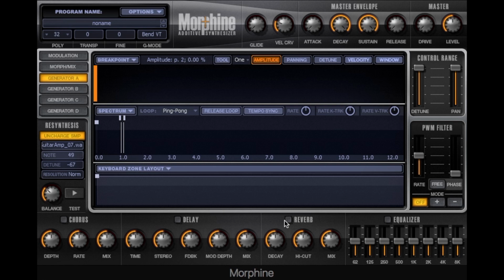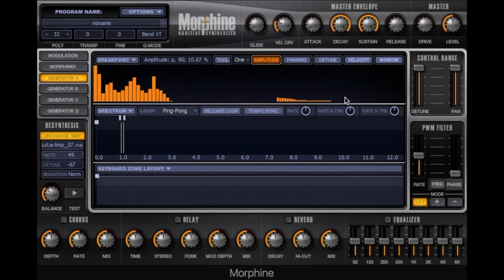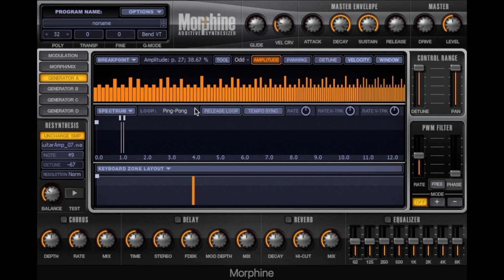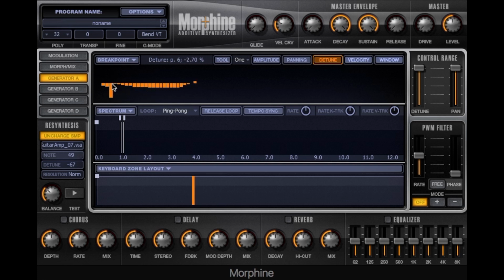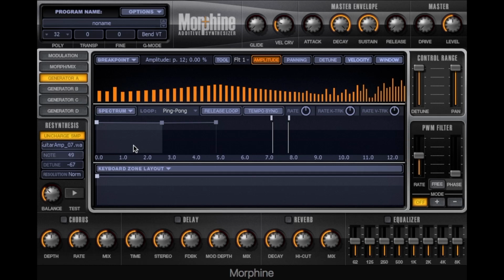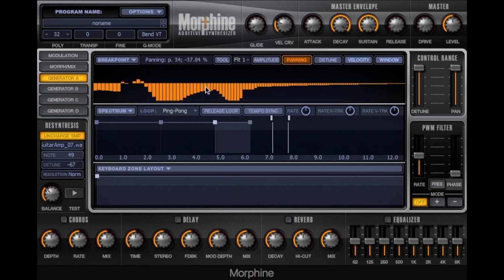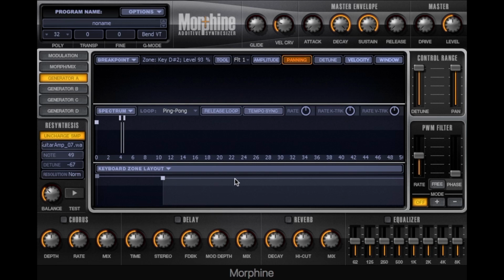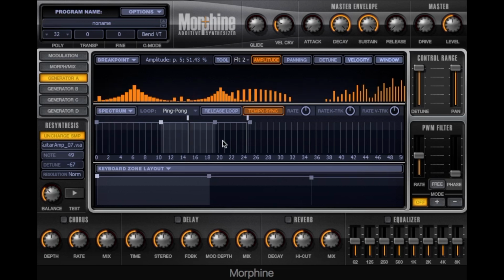Image Line Morphine Tutorial Generators